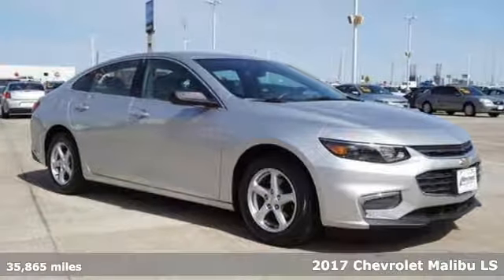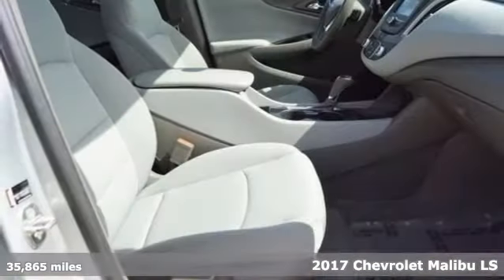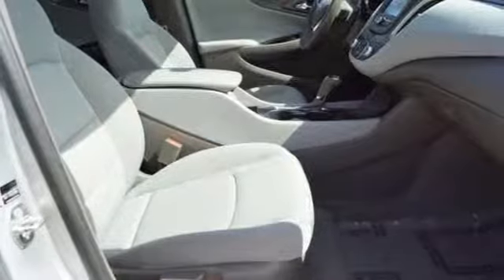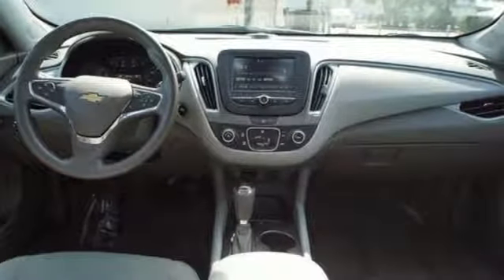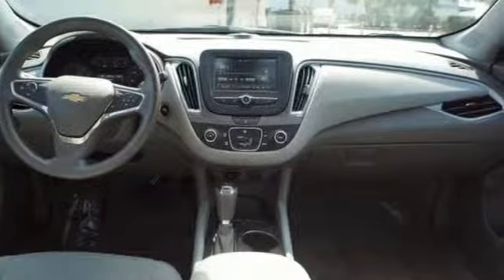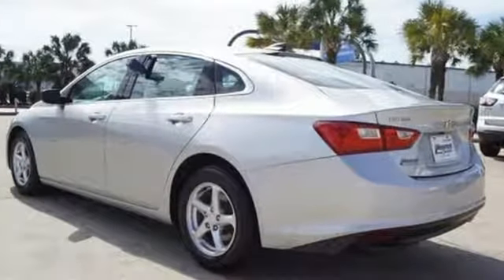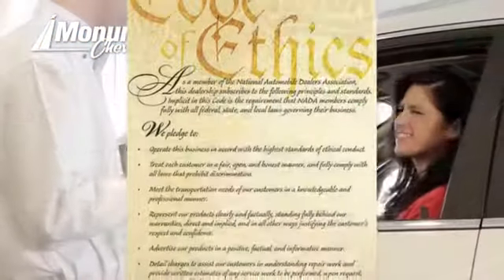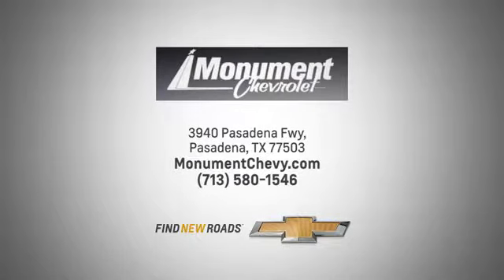Used 2017 Chevrolet Malibu Houston TX Pasadena, TX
Year: 2017
Make: Chevrolet
Model: Malibu
Trim: 4dr Sdn LS w/1LS
Engine: 1.5L 4 Cylinder Engine
Transmission: AUTOMATIC
Color: Silver Ice Metallic
Interior: Dark Atmosphere/Medium Ash Gray
Mileage: 35865
Stock #: HF130044
VIN: 1G1ZB5ST0HF130044
Excellent Condition. EPA 36 MPG Hwy/27 MPG City! iPod/MP3 Input, Back-Up Camera, Onboard Communications System, WiFi Hotspot, Keyless Start, ENGINE, 1.5L TURBO DOHC 4-CYLINDER DI... AUDIO SYSTEM, CHEVROLET MYLINK RADIO.. CLICK NOW! KEY FEATURES INCLUDE: Back-Up Camera, iPod/MP3 Input, Onboard Communications System, Aluminum Wheels, Keyless Start, WiFi Hotspot. MP3 Player, Keyless Entry, Steering Wheel Controls, Child Safety Locks, Alarm. OPTION PACKAGES: TRANSMISSION, 6-SPEED AUTOMATIC (STD), ENGINE, 1.5L TURBO DOHC 4-CYLINDER DI with Variable Valve Timing (VVT) (160 hp [119.3 kW] @ 5700 rpm, 184 lb-ft torque [248.4 N-m] @ 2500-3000 rpm) (STD), AUDIO SYSTEM, CHEVROLET MYLINK RADIO WITH 7 DIAGONAL COLOR TOUCH-SCREEN, AM/FM STEREO with seek-and-scan and digital clock, includes Bluetooth streaming audio for music and select phones; featuring Android Auto and Apple CarPlay capability for compatible phone (STD). Chevrolet LS with Silver Ice Metallic exterior and Dark Atmosphere/Medium Ash Gray interior features a 4 Cylinder Engine with 160 HP at 5700 RPM*. EXPERTS REPORT: Edmunds.com explains Ride quality also remains a Malibu strength, with most bumps and ruts getting expertly filtered out before they reach the cabin.. Great Gas Mileage: 36 MPG Hwy. MORE ABOUT US: Every vehicle for sale at Monument Chevrolet is inspected by our qualified staff, and received a Monument Certification. You can be assured that our quality vehicles are in great condition, and are always a great value. Our commitment to customer satisfaction is our number one priority. That means we never use high pressure sales tactics Horsepower calculations based on trim engine configuration. Fuel economy calculations based on original manufacturer data for trim engine configuration. Please confirm the accuracy of the included equipment by calling us prior to purchase.

Address:
3940 Pasadena Freeway